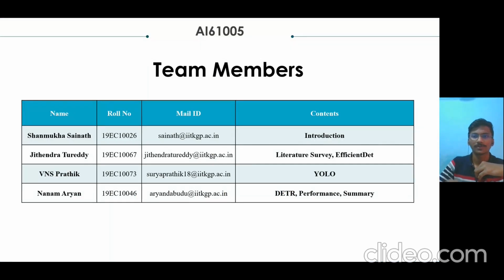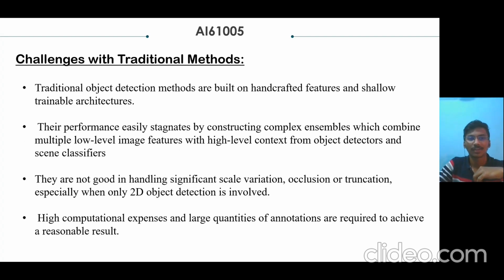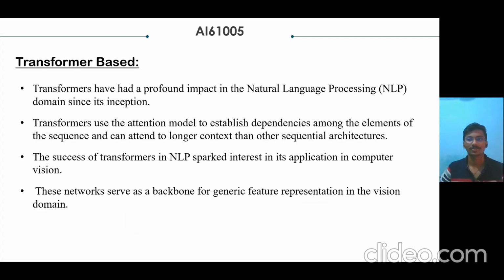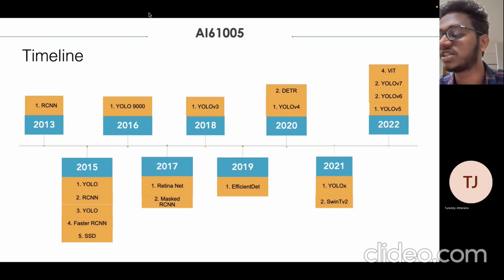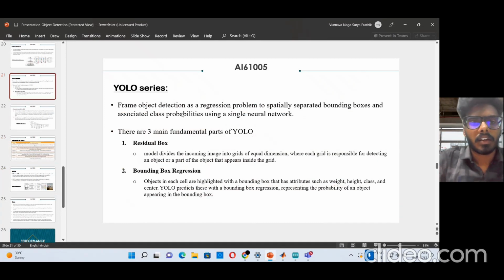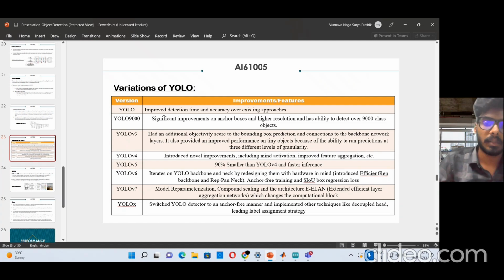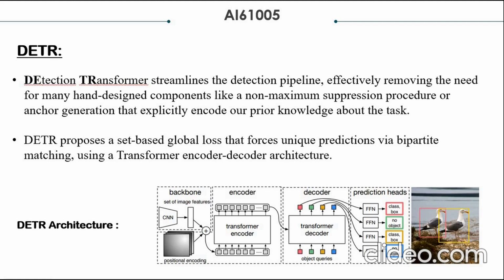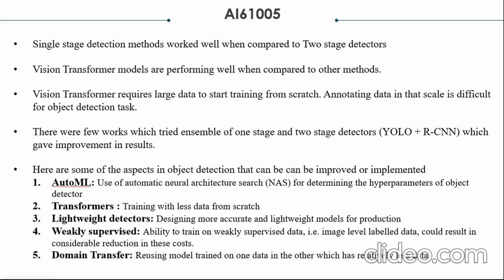AIFA [AI61005] Term Project 2022 Video Presentation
AI in Object Detection